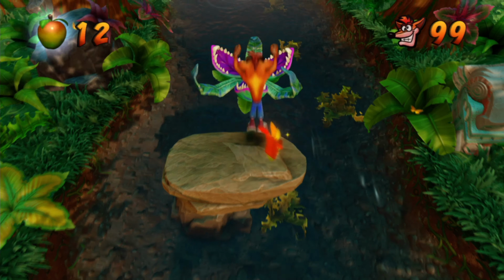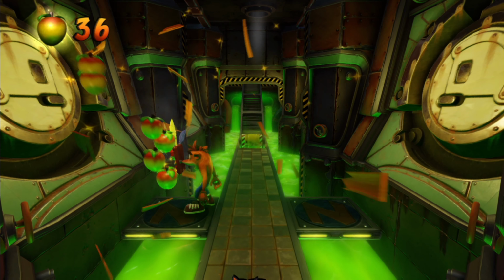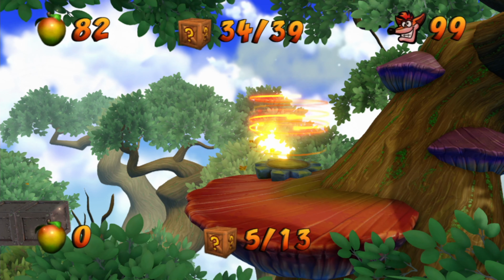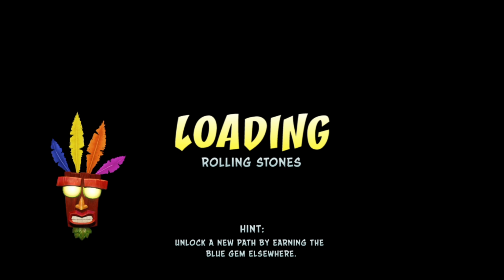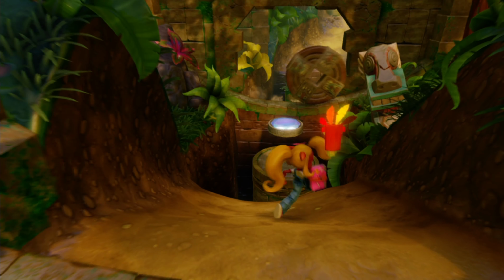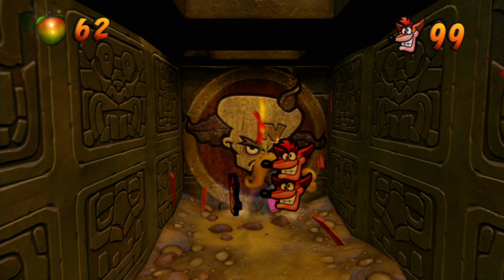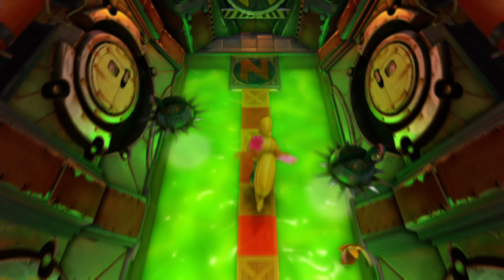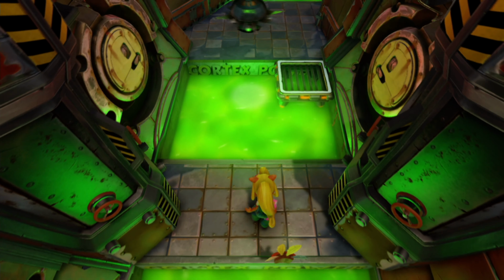Crash Bandicoot N. Sane Trilogy ~ Crash Bandicoot - Part 7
Now that we are on the third and final island, we are finding more and more of the special Gems. That also means we're seeing more and more backtracking in order to finish off earlier stages where we were forced to skip out on the Gems there 😅. Progress is slow therefore on that third island. But in the end we will get there...hopefully 😋.

Crash Bandicoot is a 1996 platform video game developed by Naughty Dog for the PlayStation. The player controls Crash, a genetically enhanced bandicoot created by the mad scientist Doctor Neo Cortex. The story follows Crash as he aims to foil Cortex's plans for world domination and rescue his girlfriend Tawna, a female bandicoot also created by Cortex. The game is played from a third-person perspective in which the camera trails behind Crash, though some levels feature forward-scrolling and side-scrolling perspectives. The game is mostly praised because of his awesome leading character and high difficulty. It was successful enough to become a franchise of its own and got a lot of successors and spin-offs in the future. This is the game that got it all started.

Crash Bandicoot N. Sane Trilogy brings the original three games from the PlayStation back to new life. With updated controls and graphics, the oldest Crash Bandicoot games never looked better. And with new additions to this remaster for the modern systems, Crash Bandicoot has never been this fun and challenging. Since this game is a compilation title consisting out of three games and I don't own the original games, this Let's Play will take place in three different phases. After every individual game is complete a pause will stop the total project for a moment, only to return later to finish the rest of the complete game. Three games for the price of one, the best way to still learn an old but famous franchise.

Chapter select:
(0:00) Crash Bandicoot - Upstream (Clear Gem)
(4:31) Crash Bandicoot - Toxic Waste (Blue Gem)
(8:26) Crash Bandicoot - Rolling Stones (Clear Gem)
(12:52) Crash Bandicoot - Cortex Power (Clear Gem)
(18:18) Crash Bandicoot - Pinstripe Potoroo